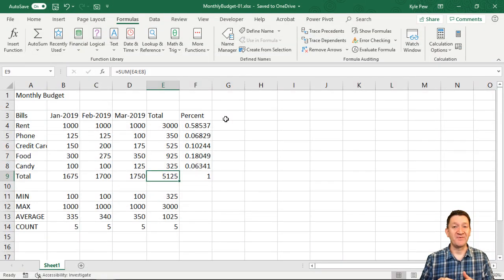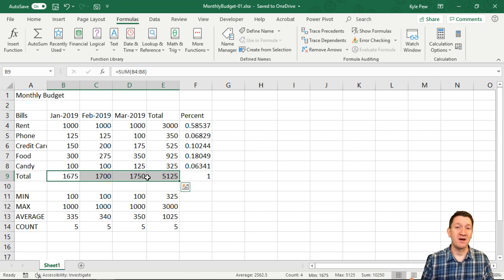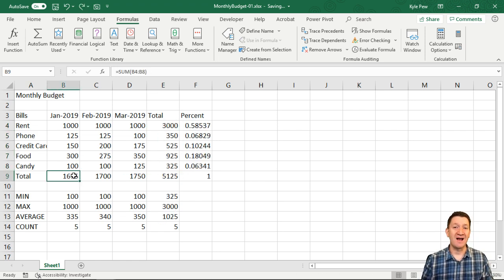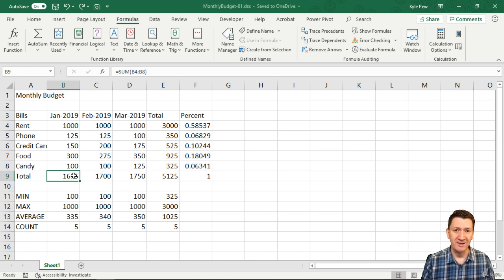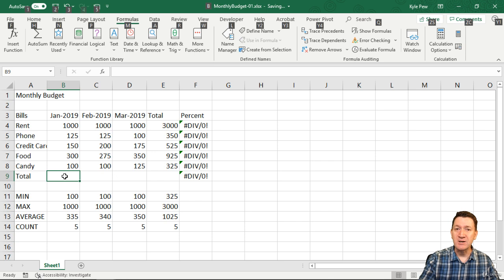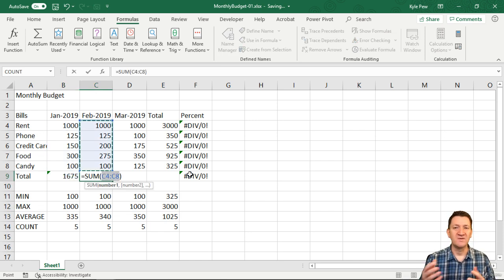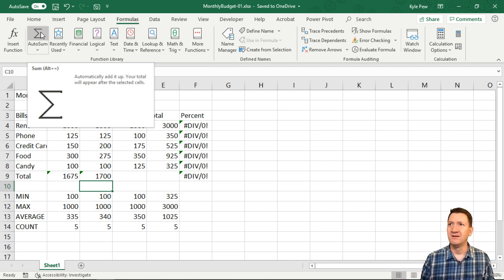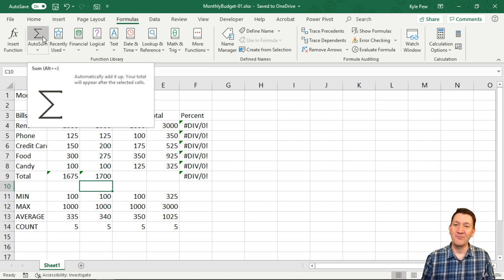Microsoft Excel Course - Excel's AutoSum Shortcut Key | Part 27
In Part 27 of our Excel course, we cover the powerful AutoSum shortcut key. Learn how to quickly perform calculations with this easy-to-use feature, enhancing your workflow and saving time when summing data in your Excel spreadsheets.